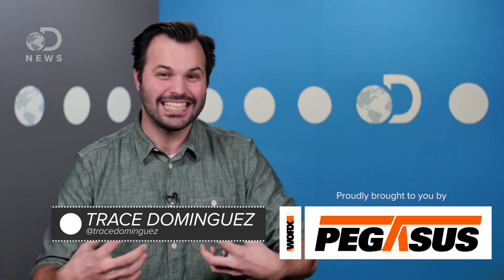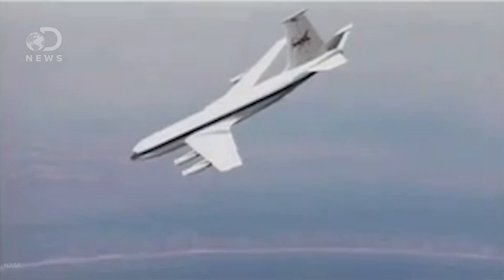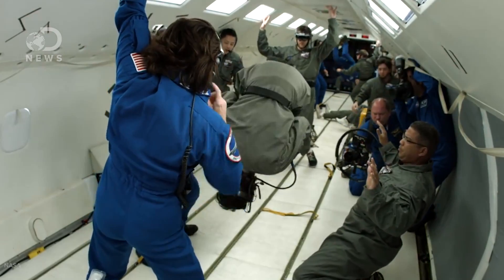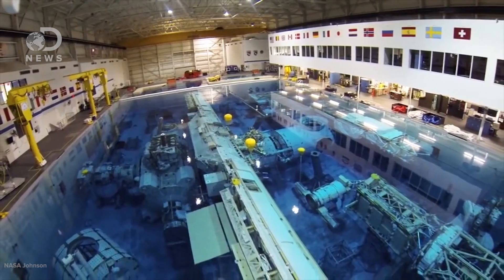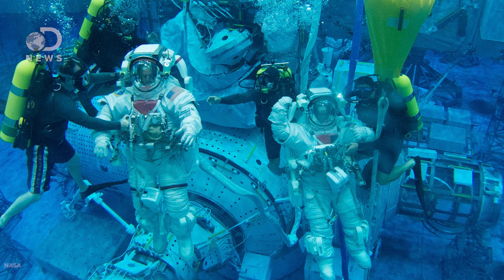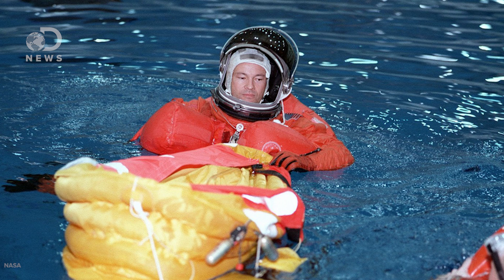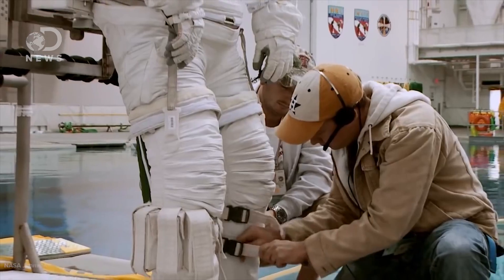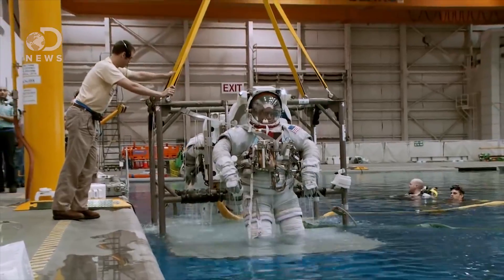The Extreme Environments Where Astronauts Train For Space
We all know astronauts have an exciting and dangerous job, but what kind of extreme lengths do they go to to train for space?

Johnson Space Center Training for space
Johnson Space Center is home to the nation’s astronaut corps and is responsible for preparing explorers from both the U.S. and its international partners for the demands of living and working in space. The first U.S. astronauts were selected in 1959.

Why Are Astronauts Weightless Space?
Most of our regular readers understand why astronauts and objects appear to float around on the International Space Station, but there are some misconceptions and preconceived notions out there on this topic that aren’t true and which don’t represent a very good understanding of physics!

ESA astronaut Pedro Duque was born on 14 March 1963 in Madrid, Spain. He enjoys diving, swimming and cycling. Pedro flew as a Mission Specialist on the Space Shuttle Discovery for STS-95 mission from 29 October to 7 November 1998. The nine-day mission was dedicated to research in weightlessness and solar studies. Pedro was responsible for the five ESA scientific facilities and for the computer system on the Space Shuttle.

Written By: Julian Huguet